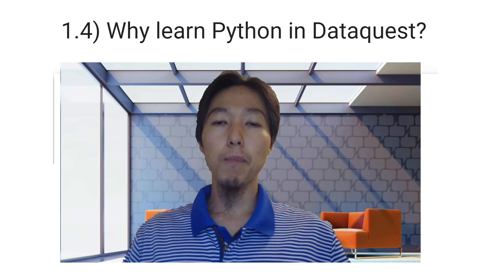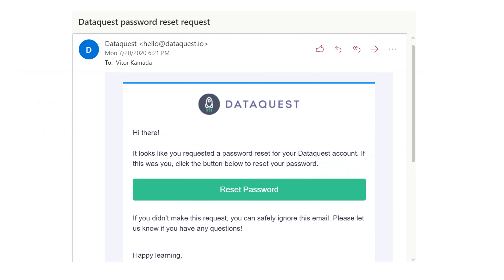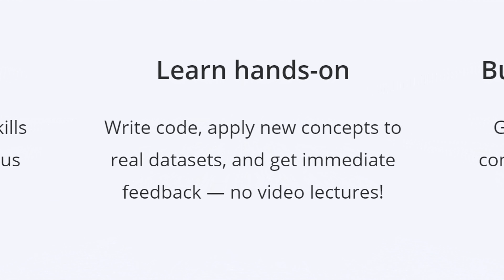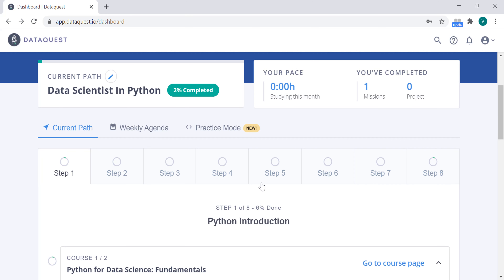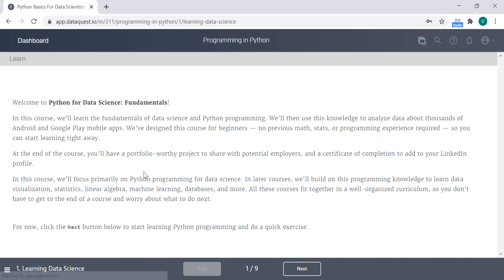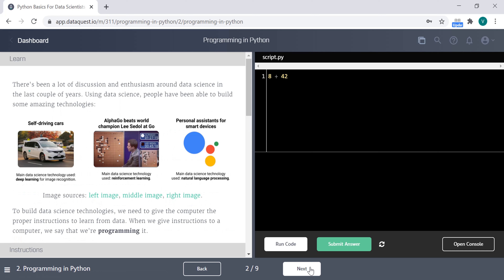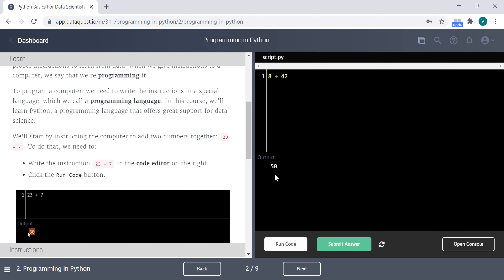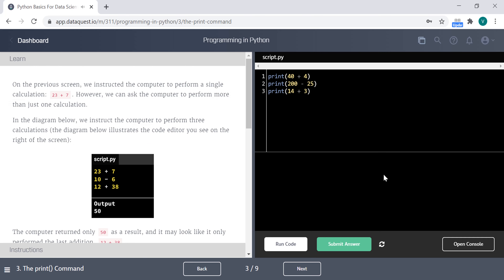1.4) Why learn Python in Dataquest?